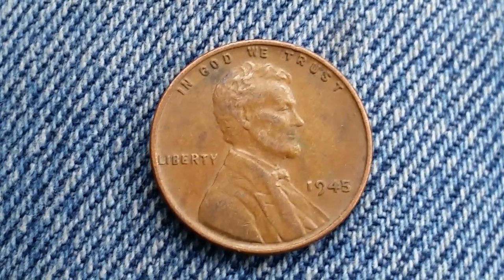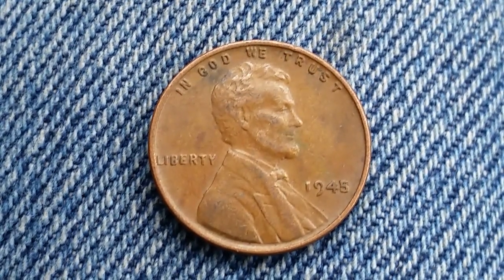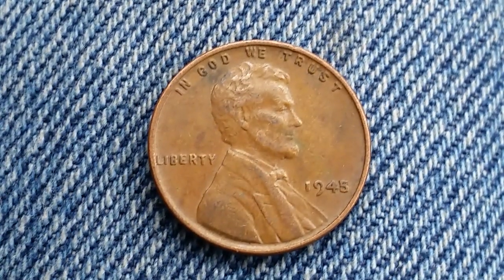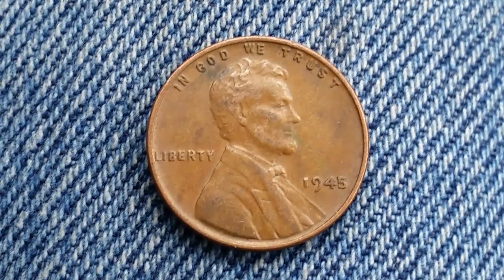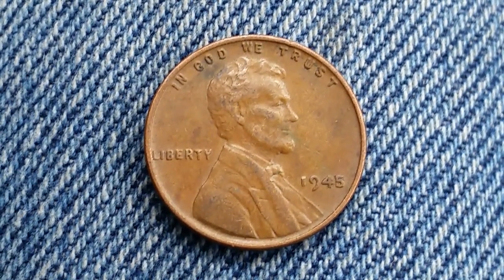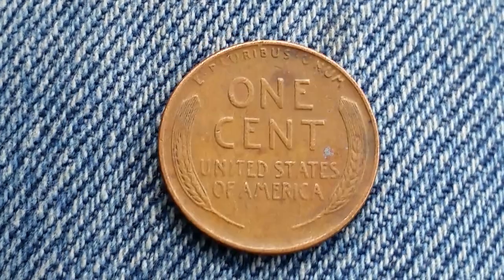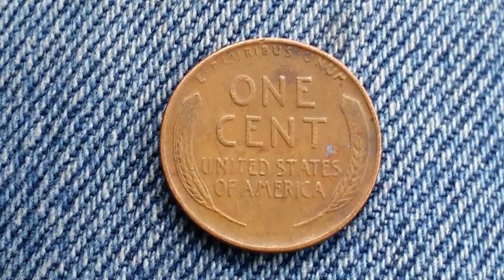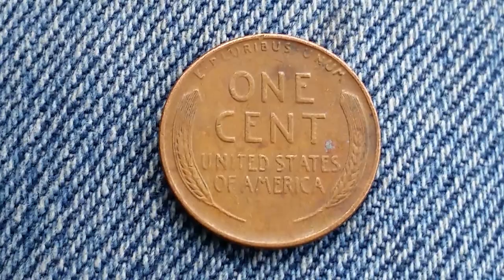1945 WHEAT PENNY: NO MINT MARK (1,040,000 PRODUCED) 95% COPPER